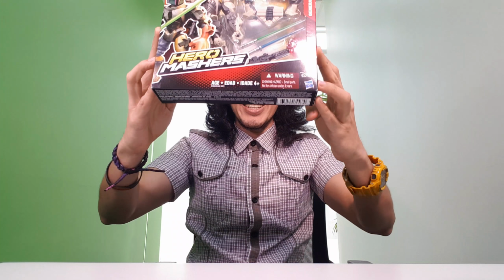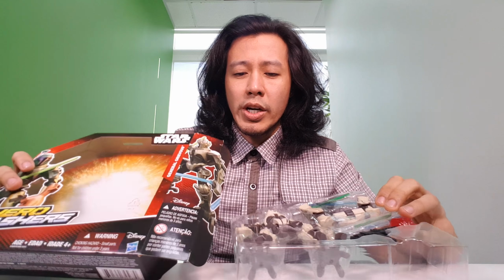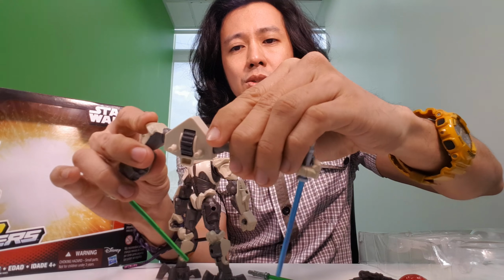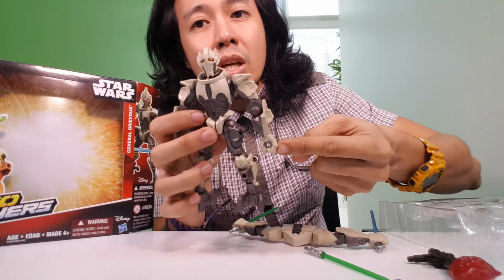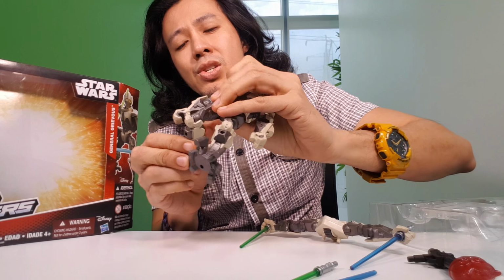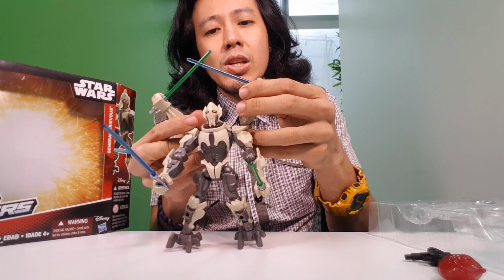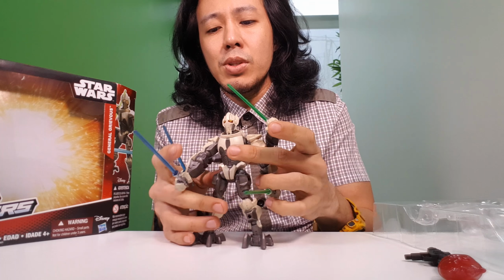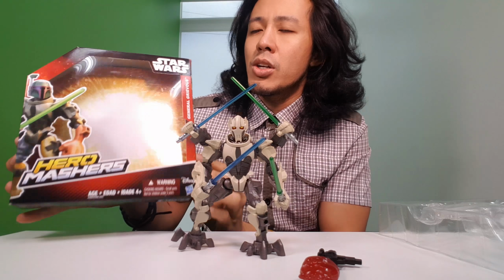Star Mashers (Hero Mashers): General Grievous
This 6-inch figure was released since 2015.  The gun included fits well in any hand (sorry for not showing it in the video),  It can do llimited action poses.  Gotta love the light sabers.